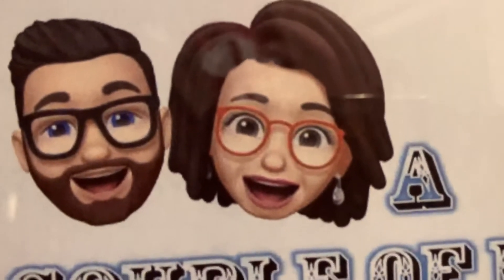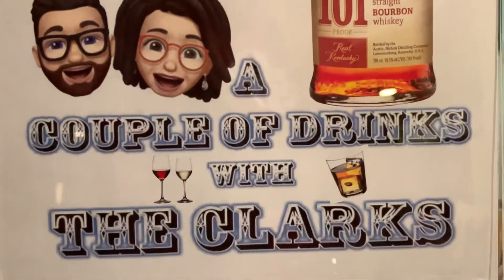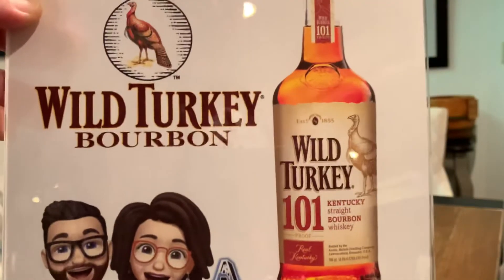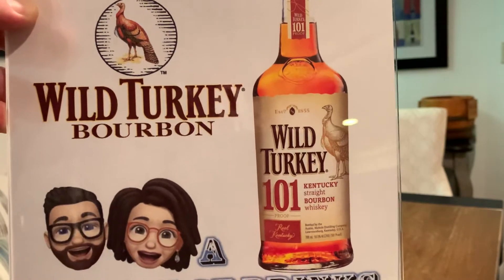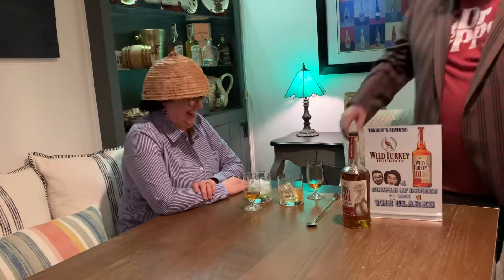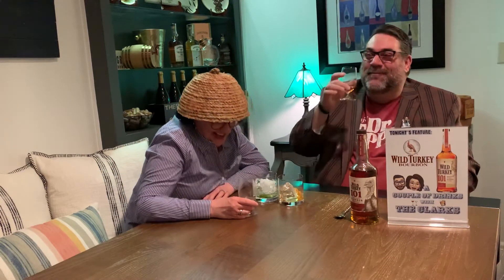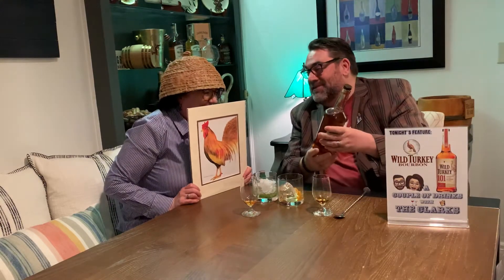Episode XXVII: WILD TURKEY 101 BOURBON